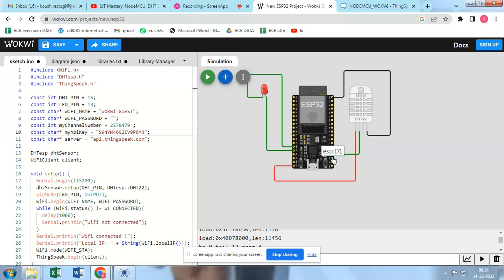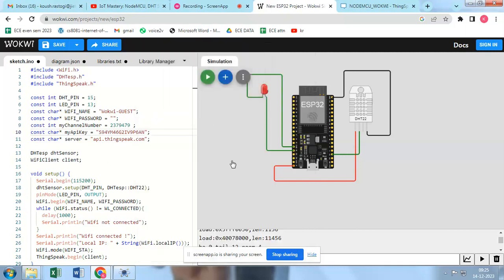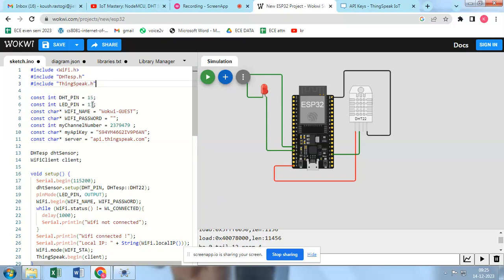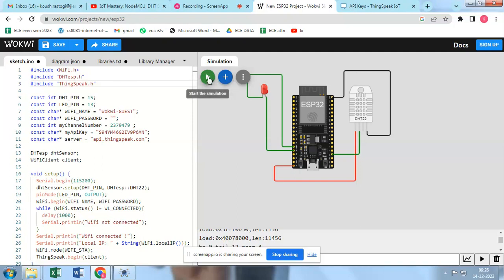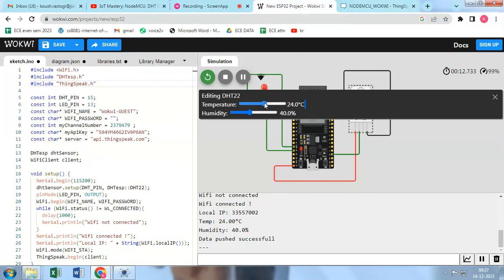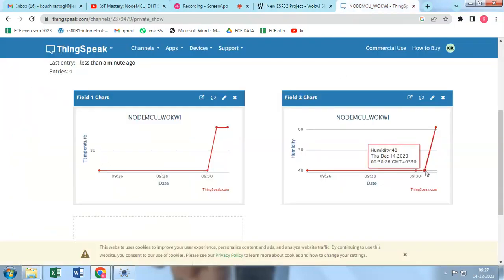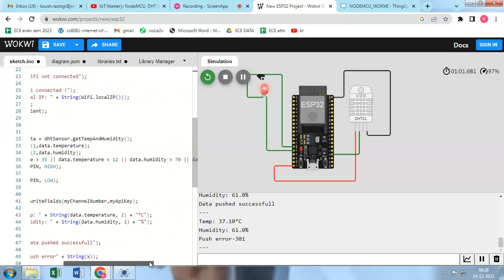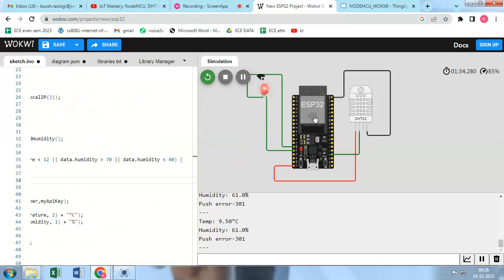IoT NodeMCU Tutorial: DHT Sensor, Thingspeak Integration, and Wokwi Simulator | Step-by-Step Guide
Learn the essentials of IoT with this comprehensive NodeMCU tutorial! Explore DHT sensor integration, connect to Thingspeak for data visualization, and simulate your project with Wokwi online simulator. Follow along for a step-by-step guide to create your own IoT masterpiece. Perfect for beginners and enthusiasts alike! 🔧🌐

1. IoT tutorial
2. NodeMCU basics
3. DHT sensor setup
4. Thingspeak integration
5. Wokwi online simulator
6. Internet of Things project
7. DIY IoT with NodeMCU
8. Sensor data to Thingspeak
9. Wokwi simulator tutorial
10. NodeMCU IoT project
11. IoT programming with NodeMCU
12. DHT sensor data logging
13. Thingspeak dashboard
14. Wokwi simulator demo
15. Beginner IoT guide